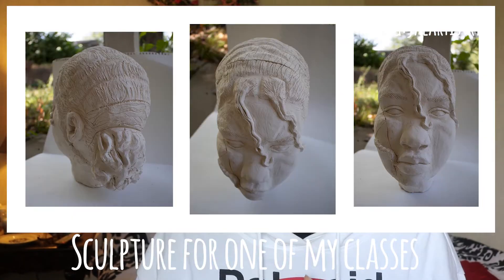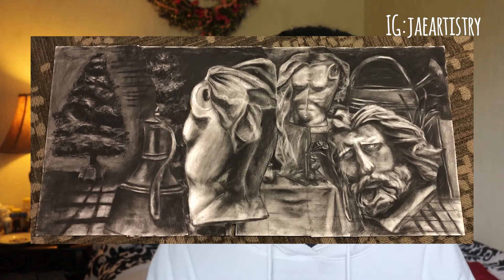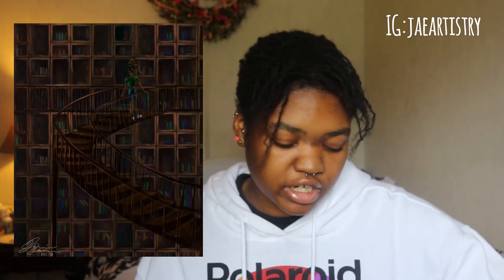MY ART JOURNEY | Progress 2014-2020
A walk through my art progress from when I started in 2014...at age 14. How I learned to draw and a few tips for life.